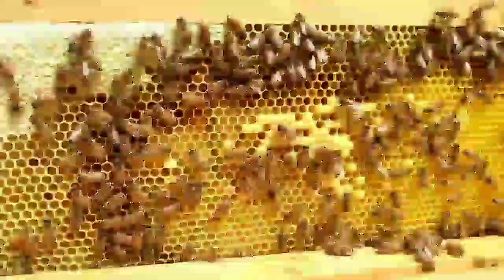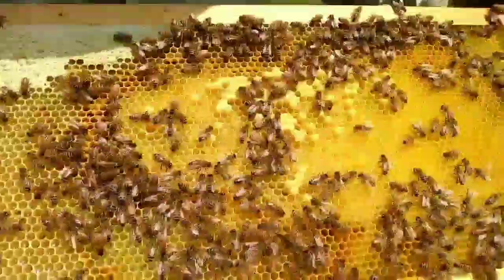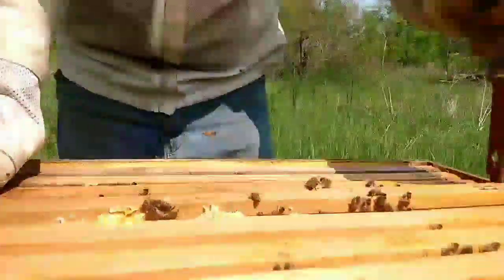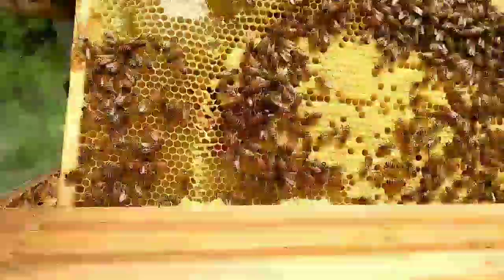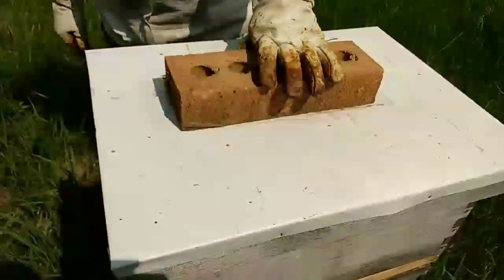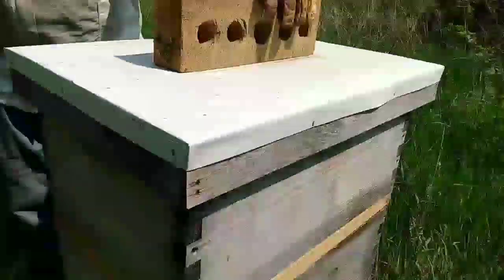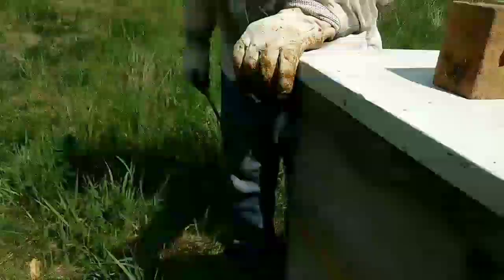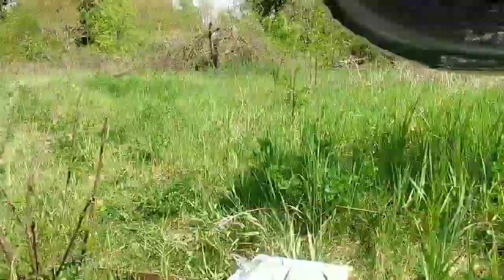Saskatchewan Nuk is a hive, Hive 6